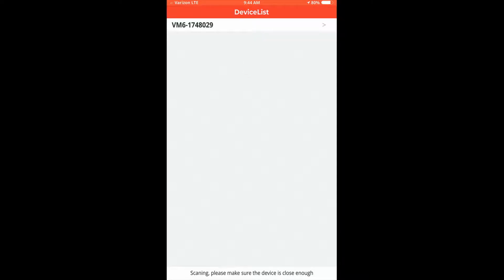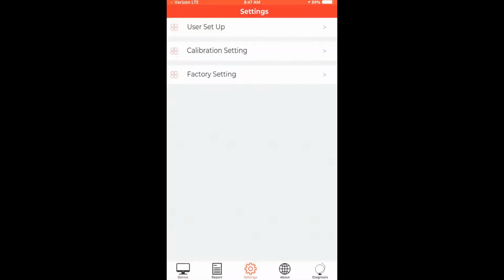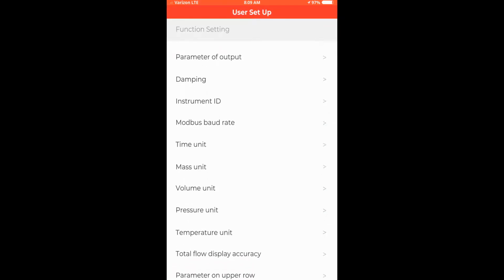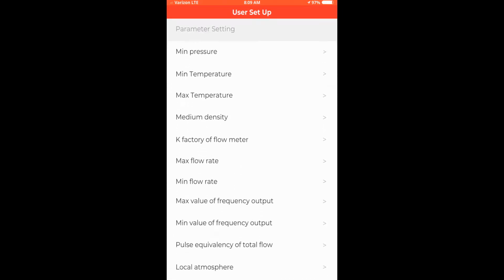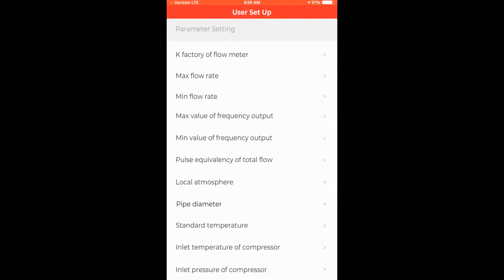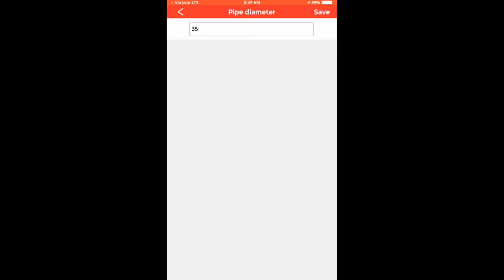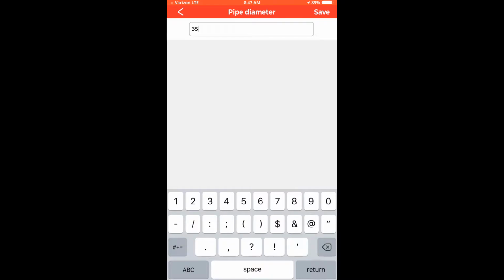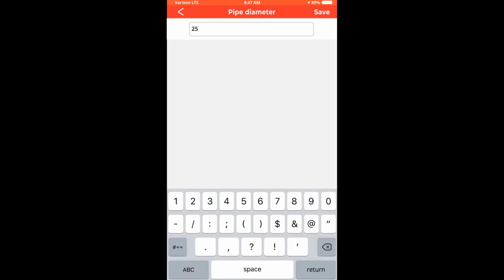tektrol Tek-Vor 1300C Vortex Flow Meter Pipe Diameter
Hello and welcome to a video on how to change the pipe diameter value for 1300C TEK VOR Vortex Flow Meter. So your first step after downloading the Tek-Bluetooth app is to enter the following ID number 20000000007, afterward enter the verification code 34123. Now you have to select the device which you are trying to edit the parameter for having selected the device you will now find yourself on the device tab. Your next step is to press on the Settings tab, once you are in the settings tab you must choose the user setup menu. Inside this menu, you can find the pipe diameter which you're trying to change, so once you find the parameter which you're trying to change the following screen should appear where you can change your pipe diameter value. Please note that the diameter is measured in millimeters for the sake of this video we change the value to 25 millimeters. Having done this we can save our changes by pressing the save button on the top right and then closing the application.

We appreciate your support and hope to speak with you soon.